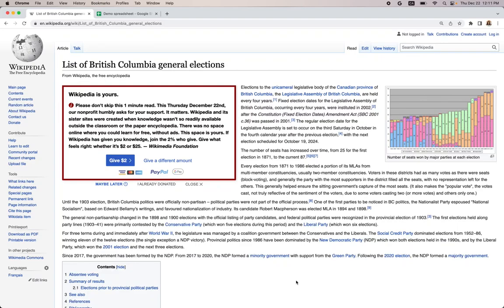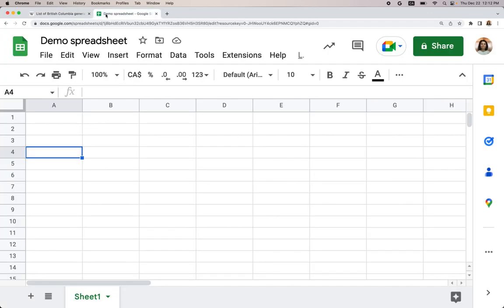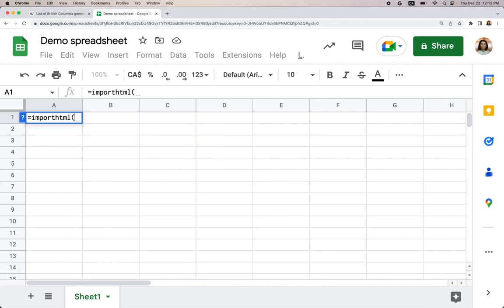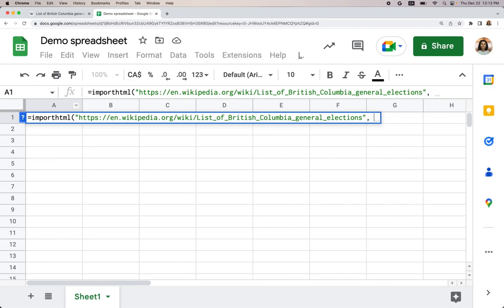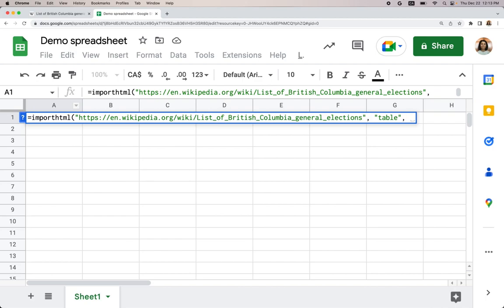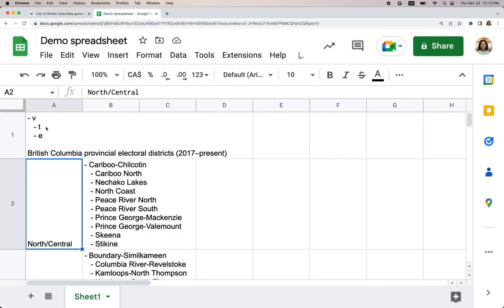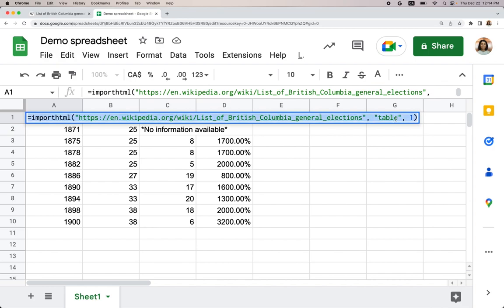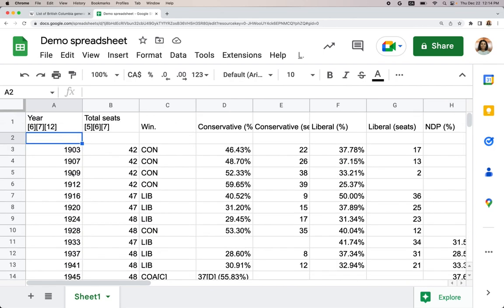Scrape a table from a webpage into a Google sheet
This video shows how to scrape a table from a webpage into a Google sheet